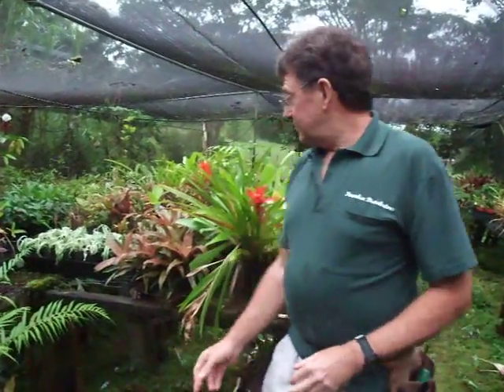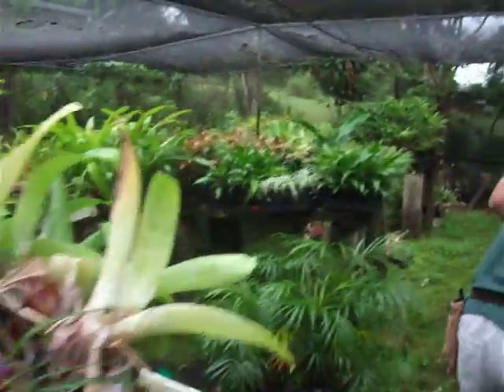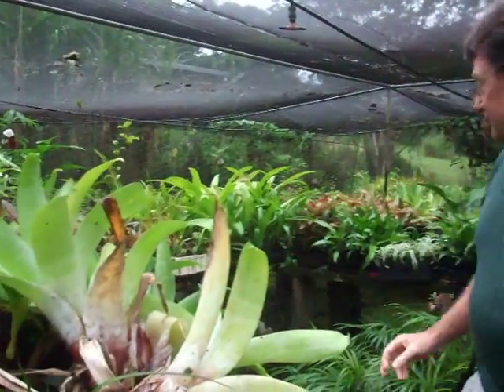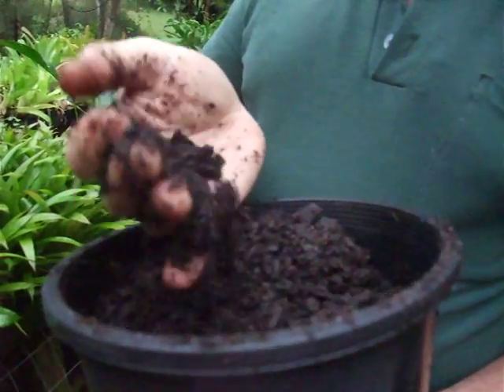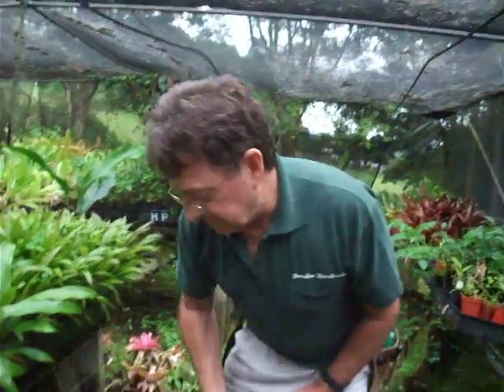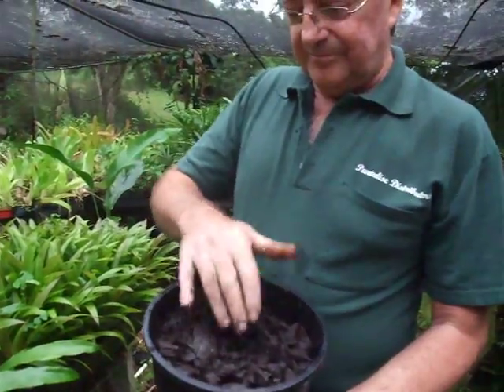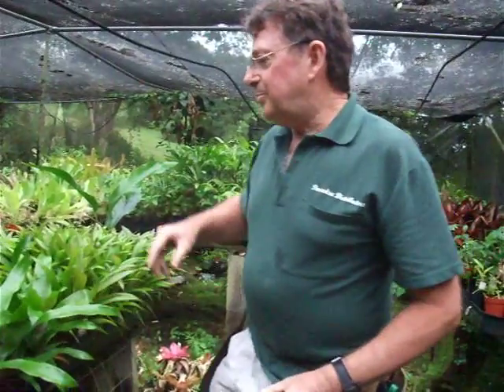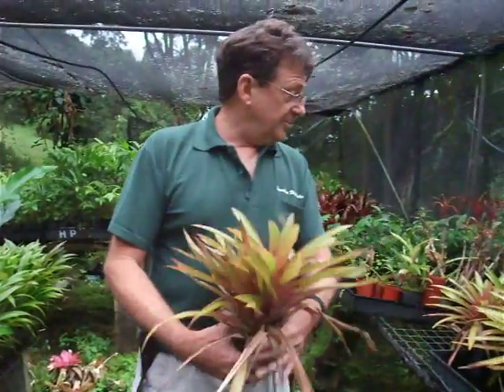Bromeliad Plant Care - Paradise Distributors Tip of the Week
How to grow your Bromeliads with some great ones from Paradise Distributors

🌴 Want FREE Plant Care Advice and Pro Tips?
Claim Your Monthly Dose of FREE Plant Care Pro Video Tips and Advice
PLUS Receive Free Catalogue Updates! 🌸